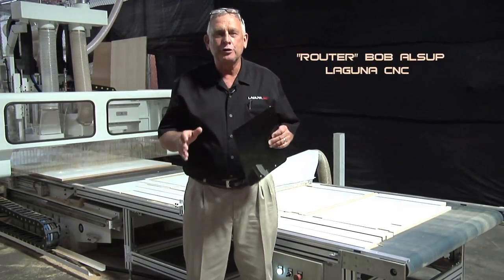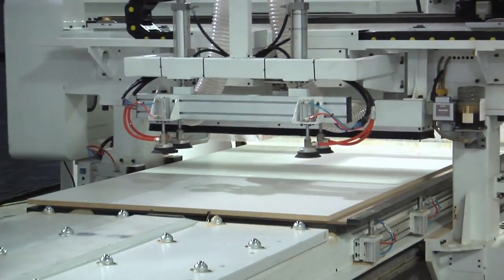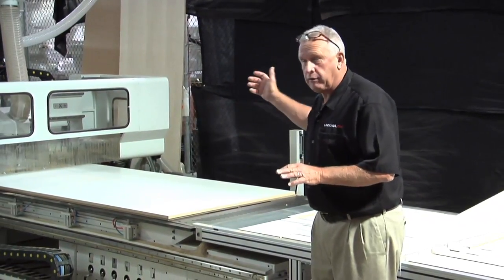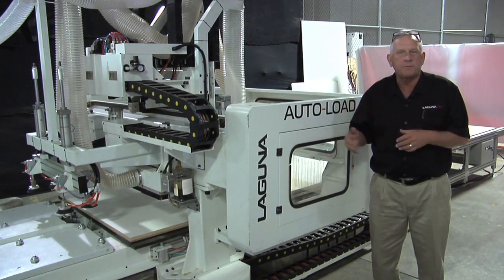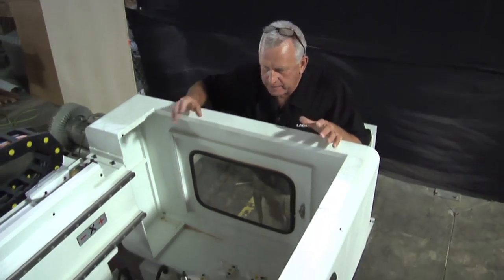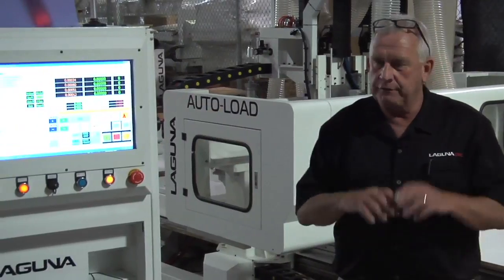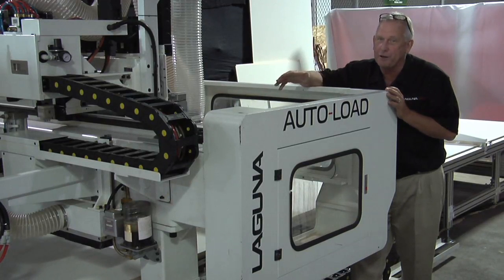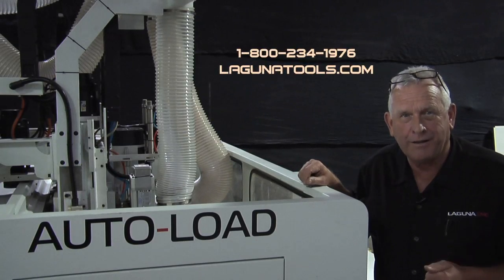Smartshop® Autoloader CNC - Laguna Tools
Laguna Tools Autoloader SmartShop.